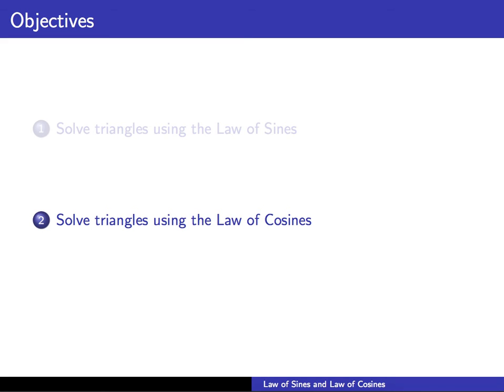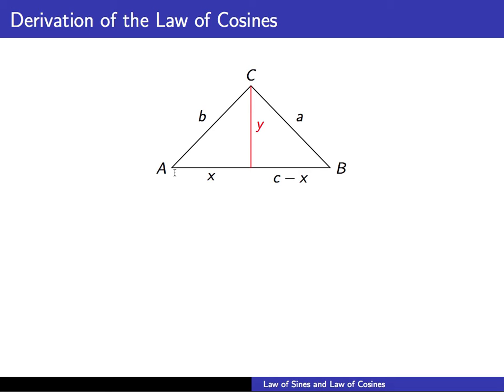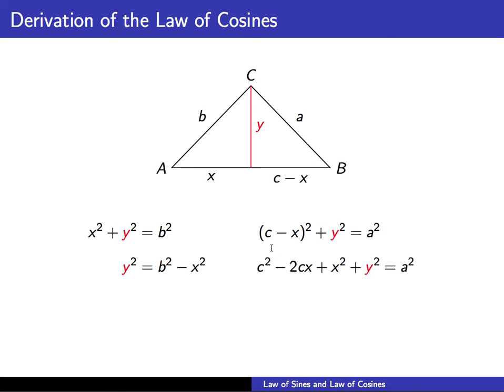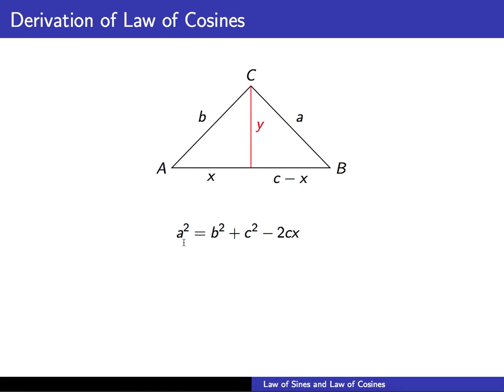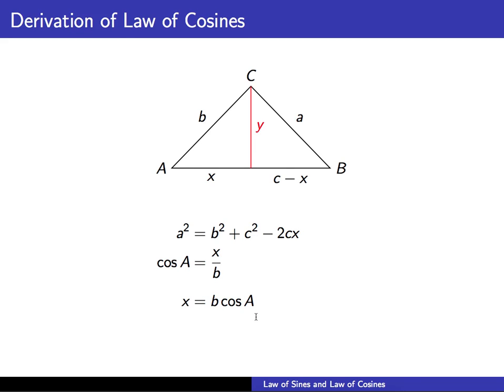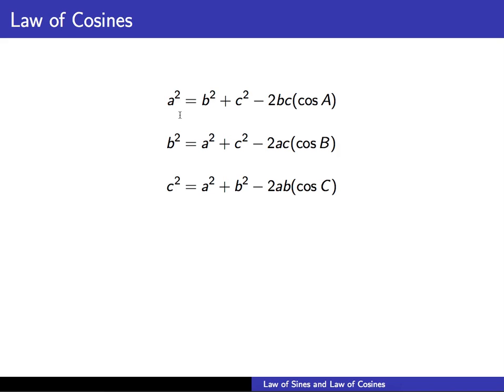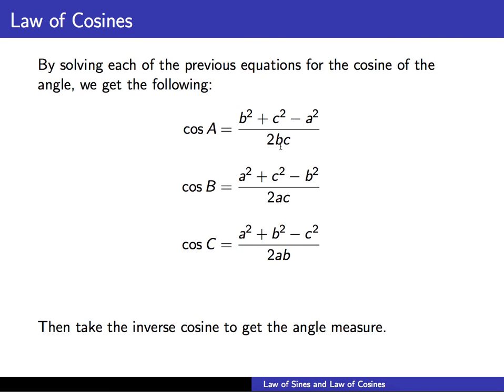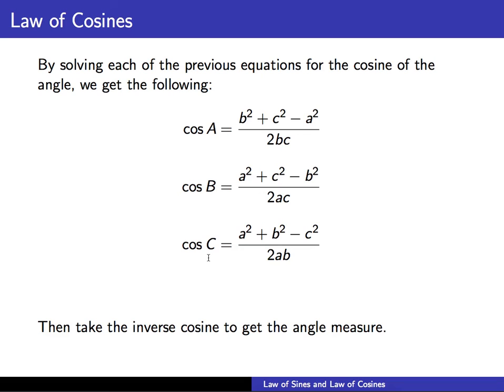Law of Sines and Law of Cosines (part 3)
Derivation of the Law of Cosines.